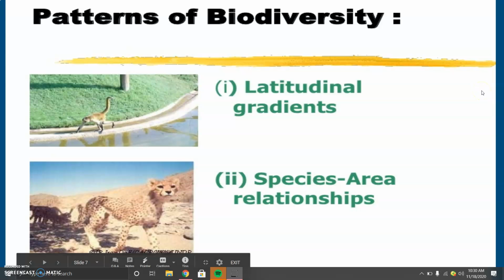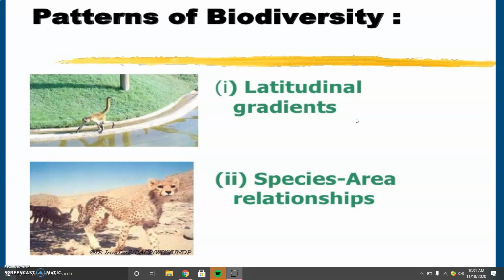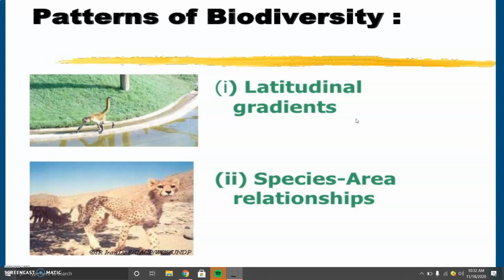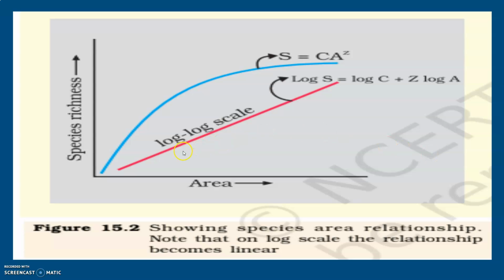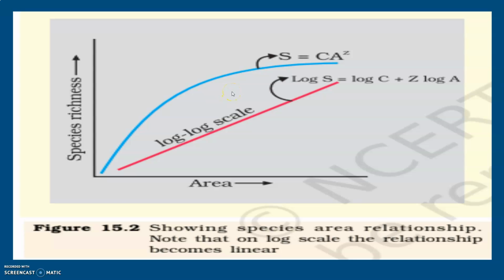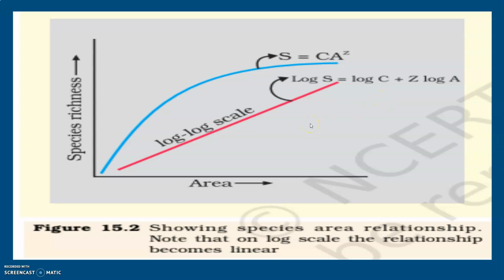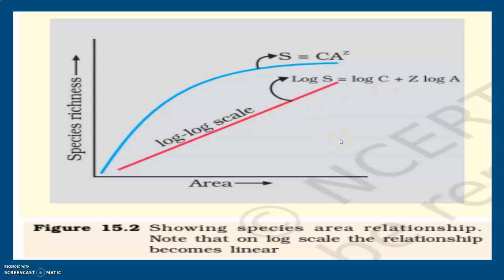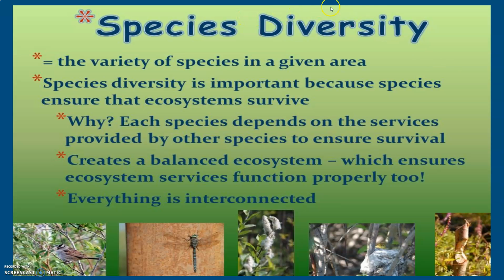Biodiversity 2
Class XII Chap 15